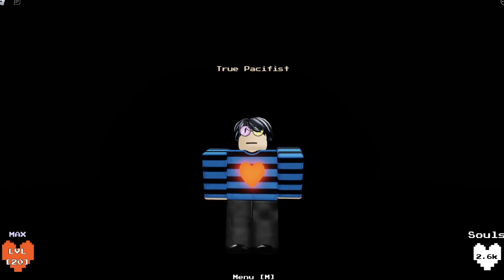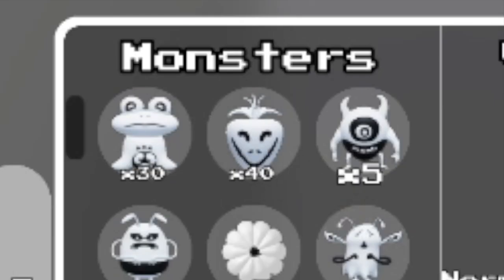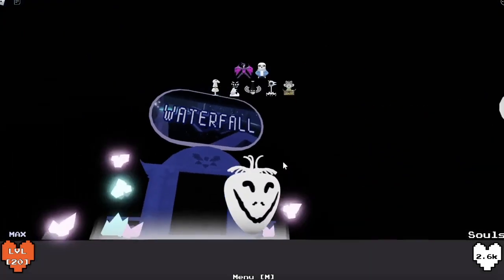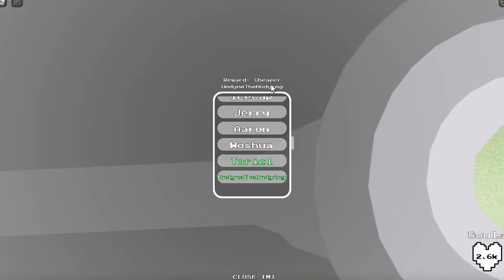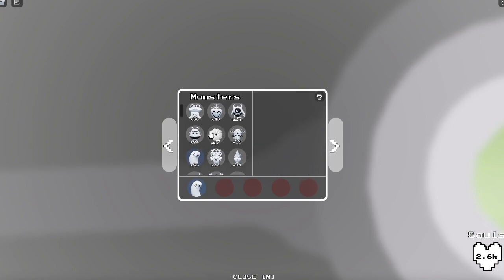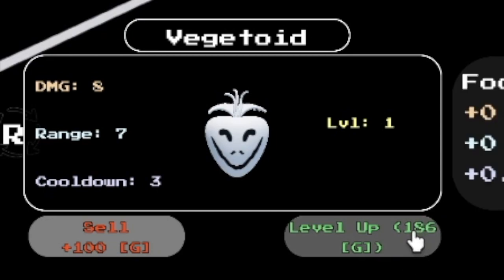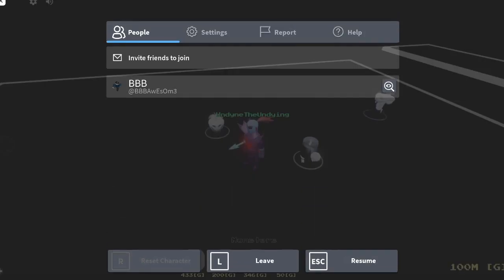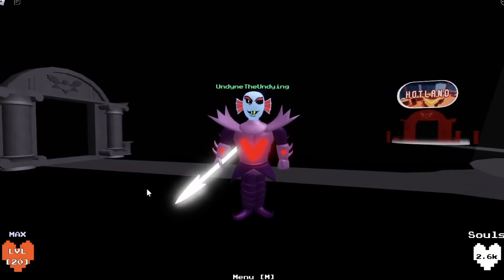How to MORPH Into Monsters in Undertale Tower Defense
Morphing is actually a lot of fun lol